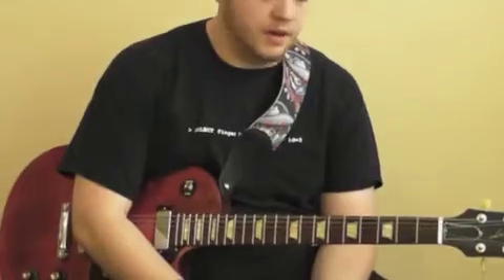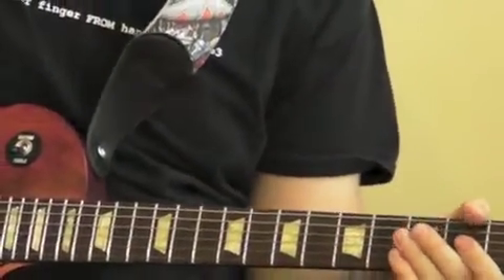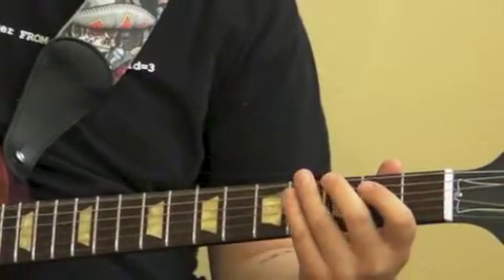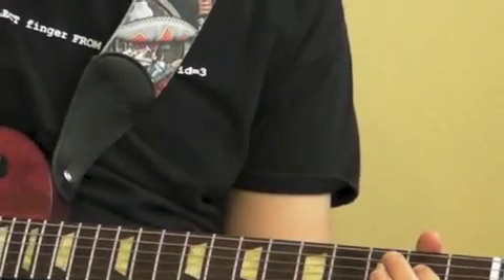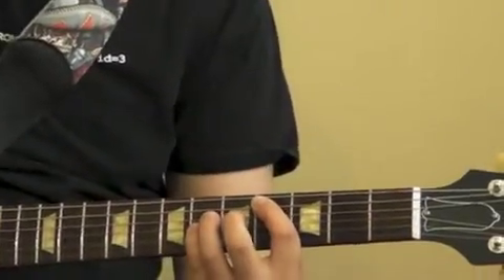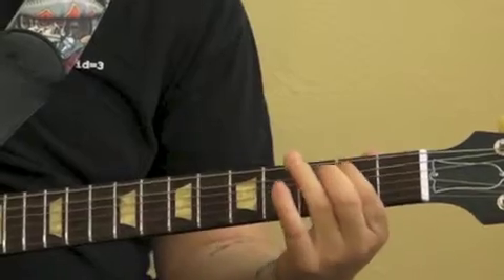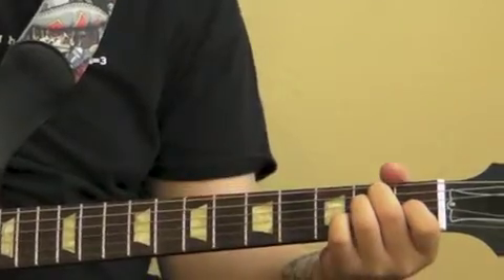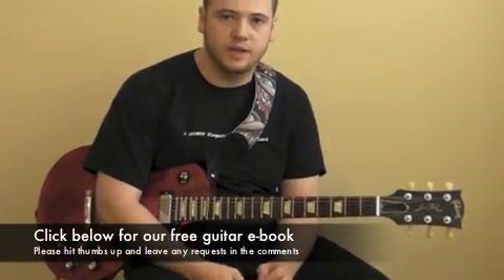Guitar Lesson - How to play theme song to King of the Hill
Please hit thumbs up and leave us any requests in the comments below